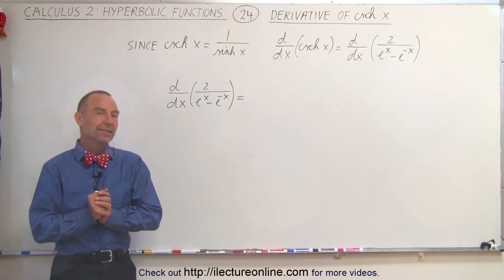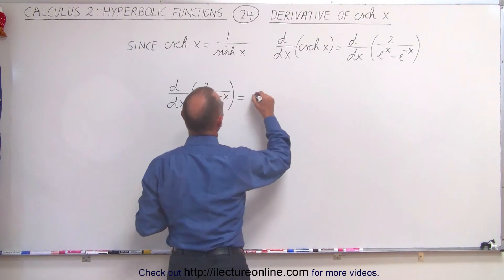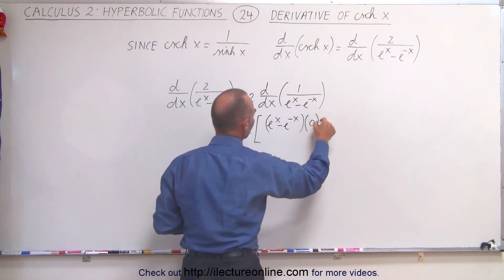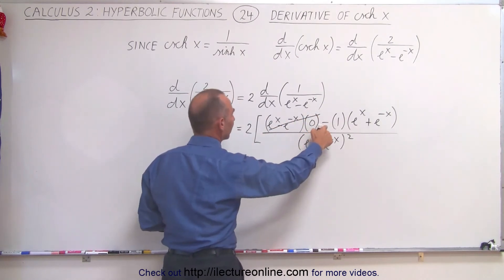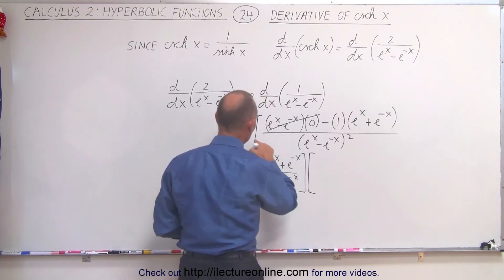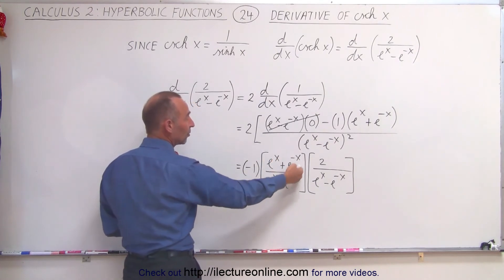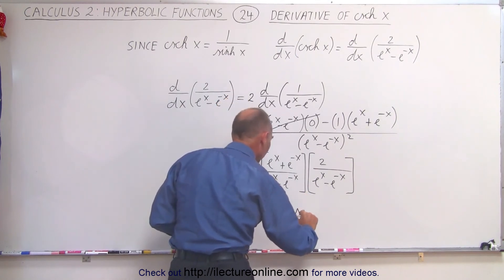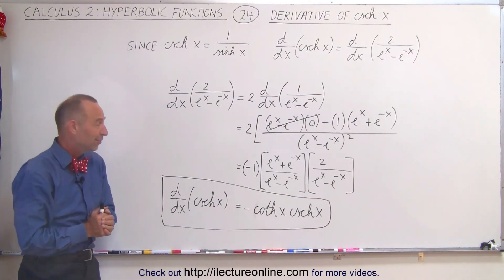Calculus 2: Hyperbolic Functions (24 of 57) Find the derivative of (csch x)=?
In this video I will find the (derivative of)cschx=? or d/dx(cschx)=?